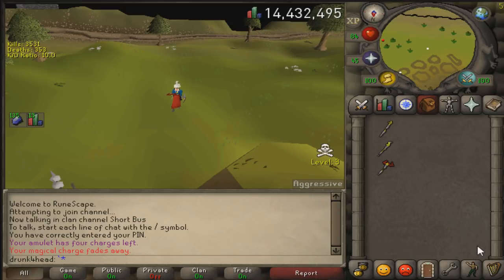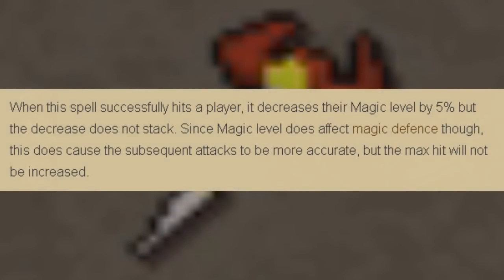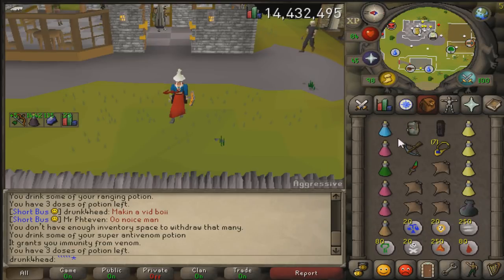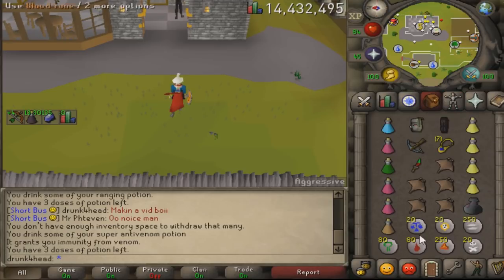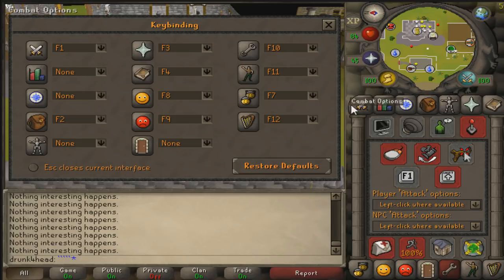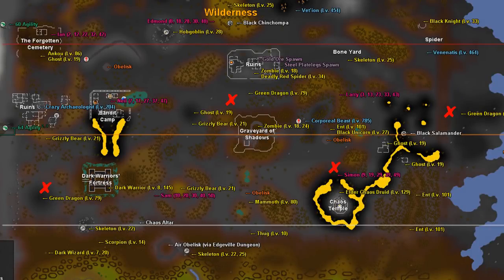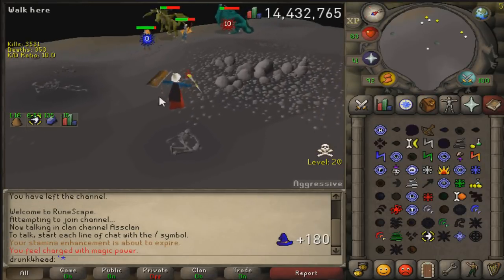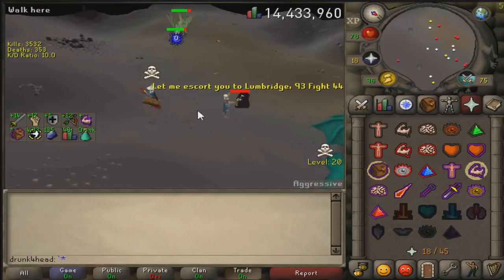Beginners Guide to Godspell Pking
Welcome to another one of my Oldschool Runescape Adventures!